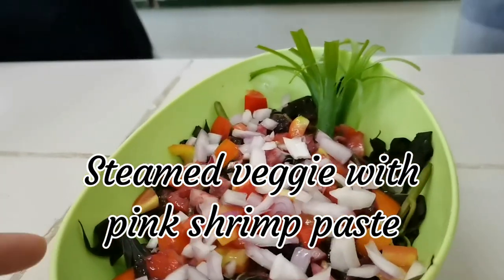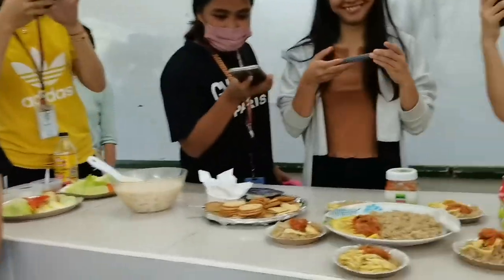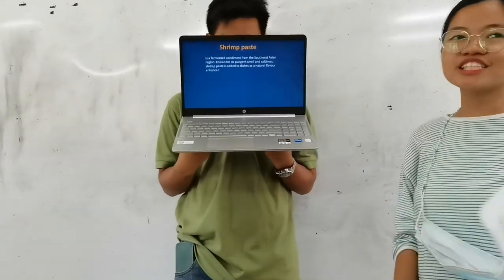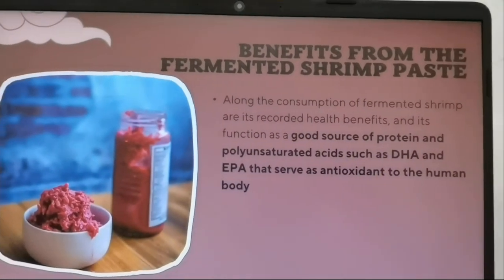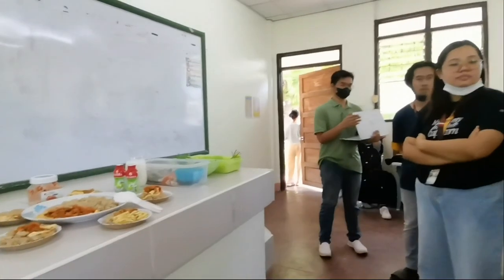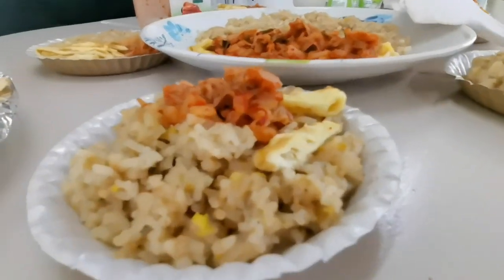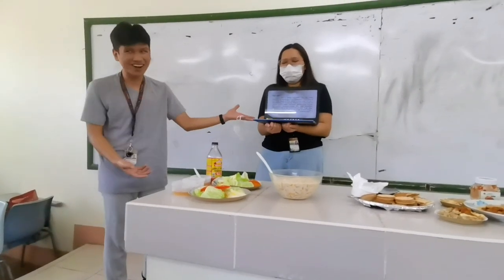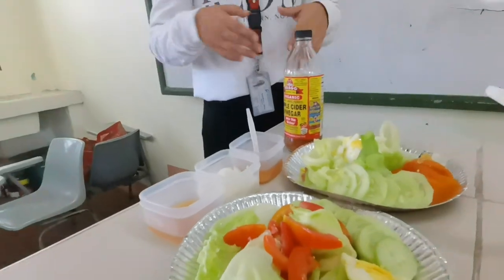Adventure #133: Food microbiology class activity that made us all full | It's a feast in class!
Channel description
I am a professor based in Mindanao, Philippines and I love learning about people, places and culture. I believe that learning is not confined to the four walls of the classroom. I share my experiences, thoughts, learnings and fun moments in my vlogs. I hope to inspire, encourage, brighten, enlighten, entertain and educate my viewers through my vlogs.